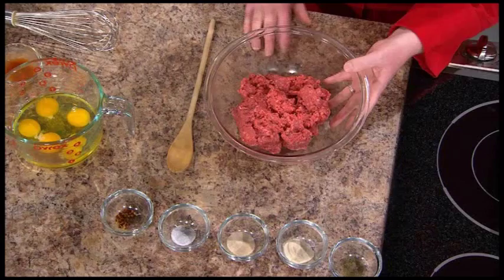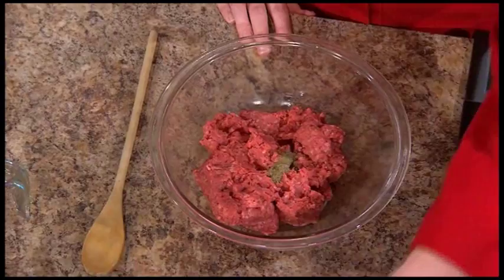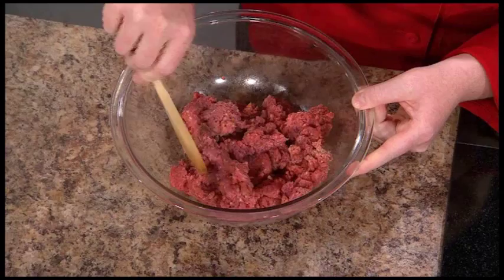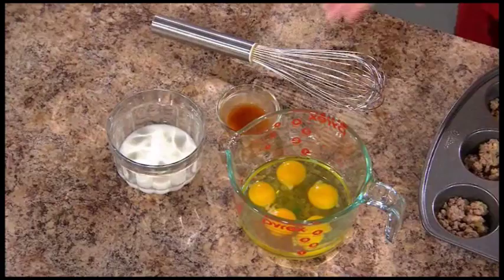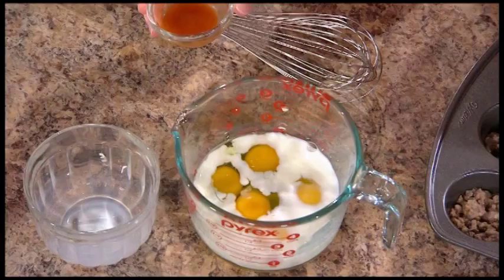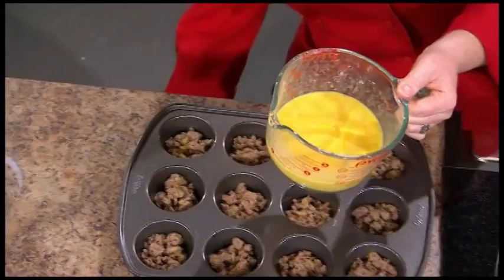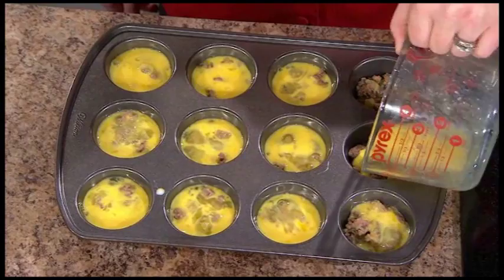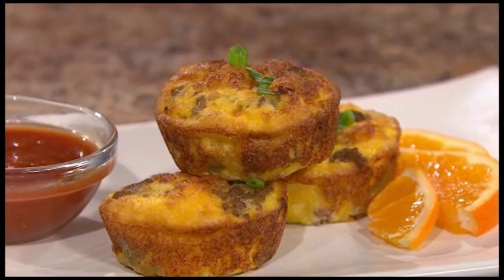Beef for Breakfast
Beef protein is a great way to start the day.  This easy recipe is a delicious egg dish made with beef breakfast sausage.